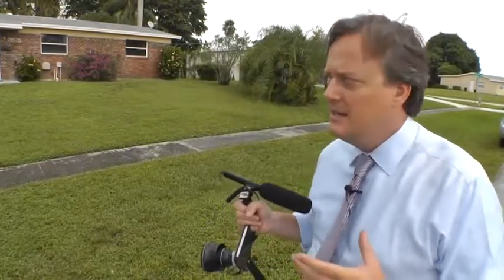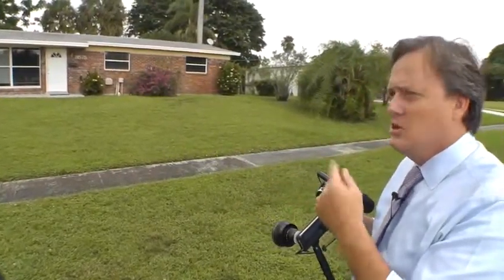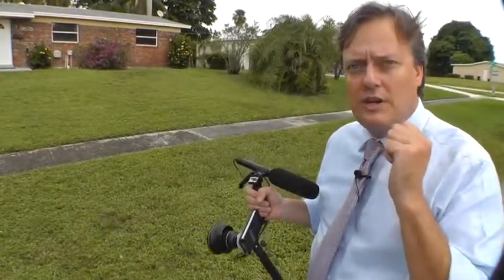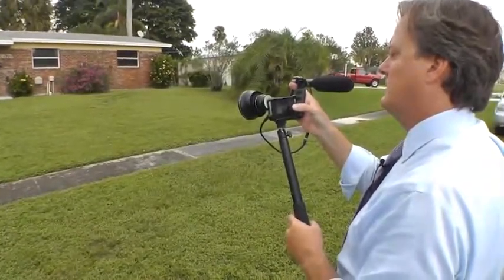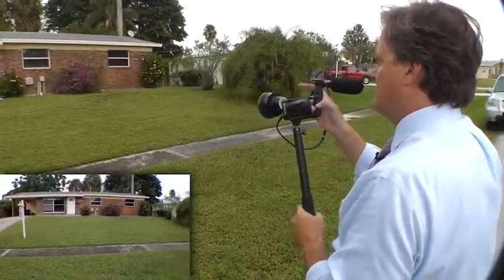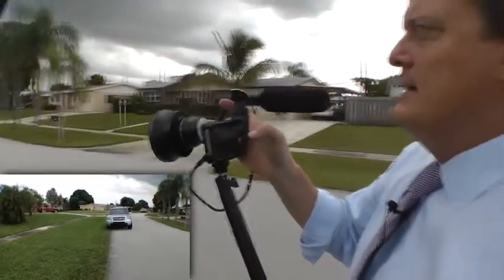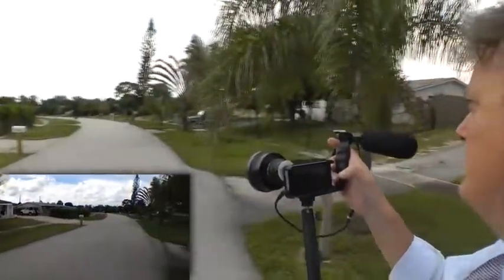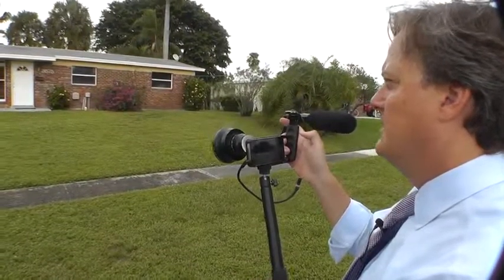FREE Training for Property Managers: 360 Intro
to visit VirtuallyinCredible for the ultimate property management solution. and learn how to start using video in your business! You can also call us or visit our office at

We’ve trained hundreds of property managers across the globe on how to take quality home video tours and inspection videos. A $299 value we are now giving away for FREE!

to know how you can use video walkthrough tours
to EARN MORE BUSINESS and SAVE ON LEASING EXPENSES! With Video Tours, you can save on gas, time, and money from showing the property yourself.

"Like" us on Facebook or write a review for us on Google+